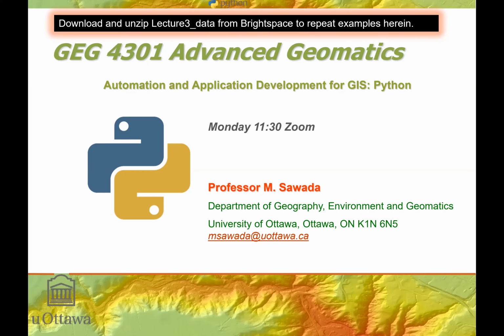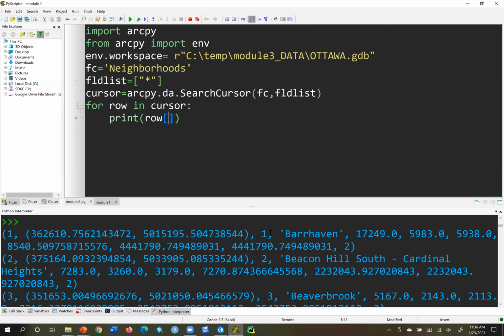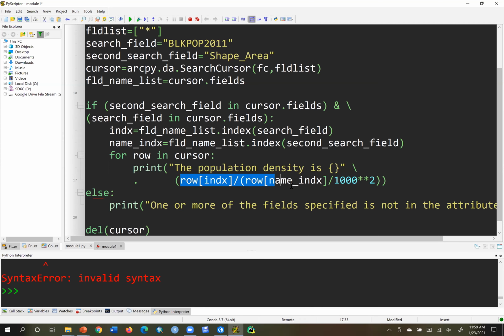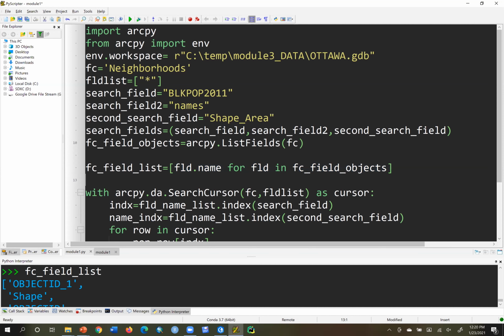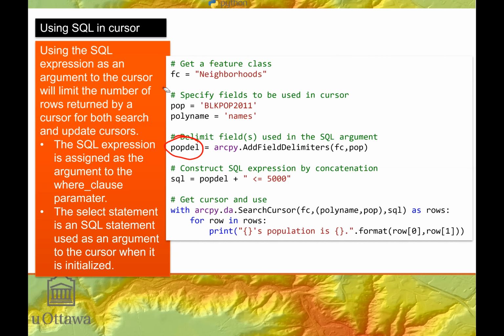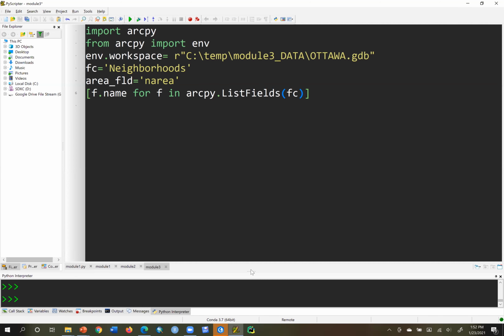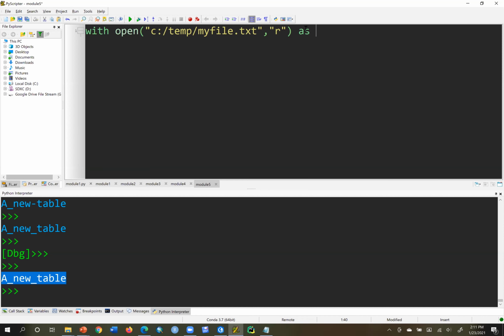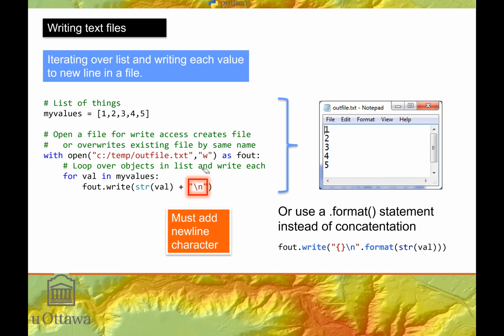GEG4301 MODULE 3 - Cursors